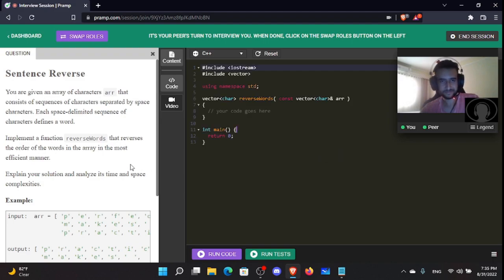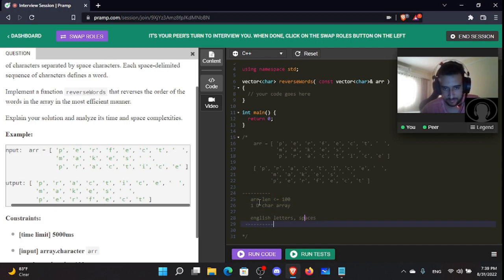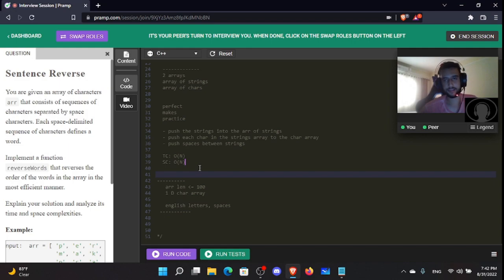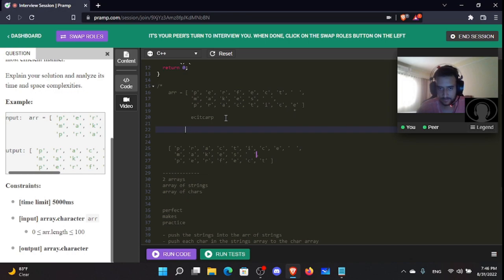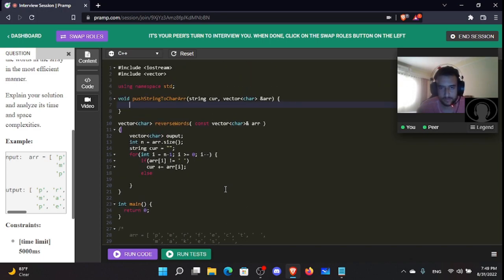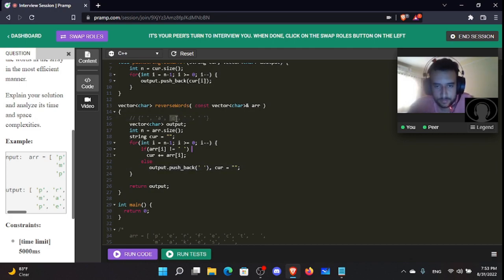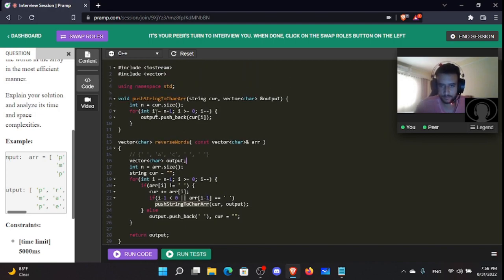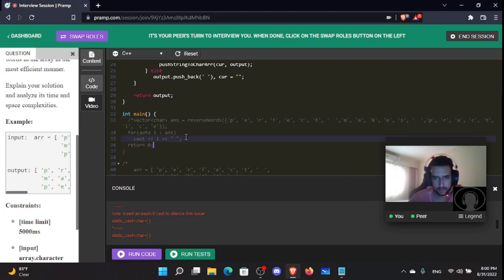Sentence Reverse | Coding Interview | DSA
It's a mock coding interview on Pramp.